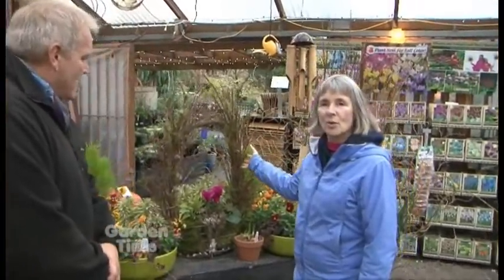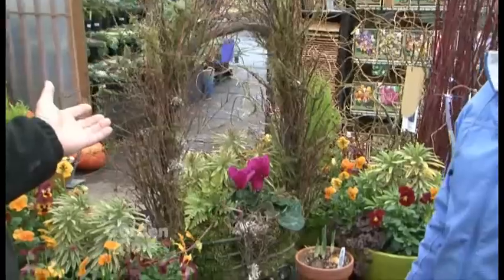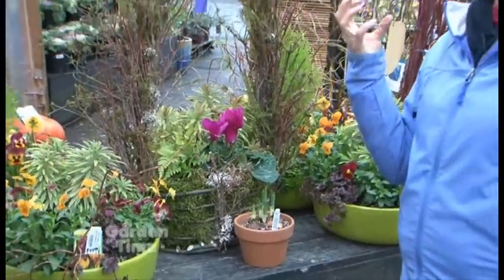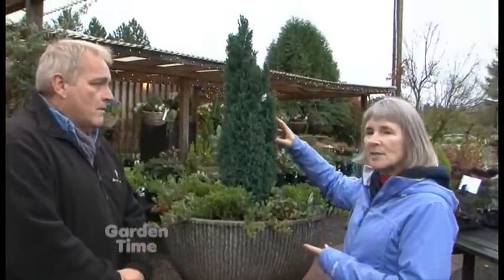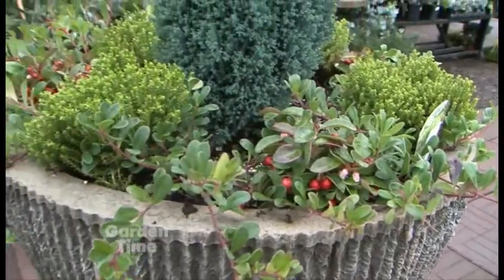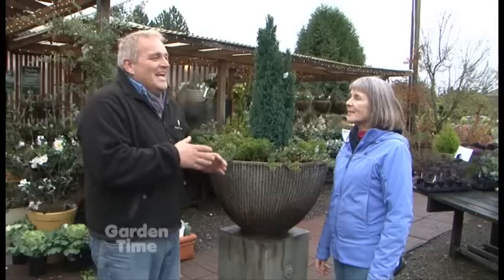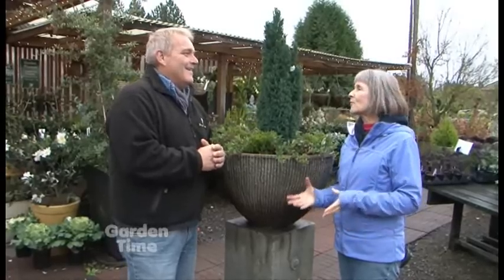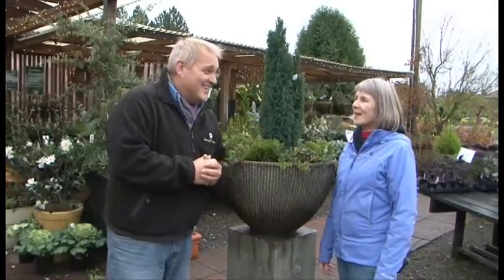Fall Containers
You can have great color and texture in your fall and winter containers.  We get some tips for planting and plants that you can use.